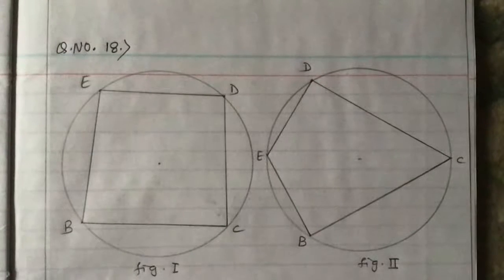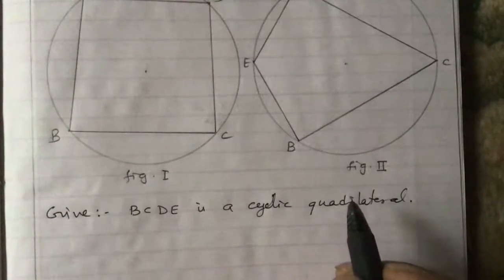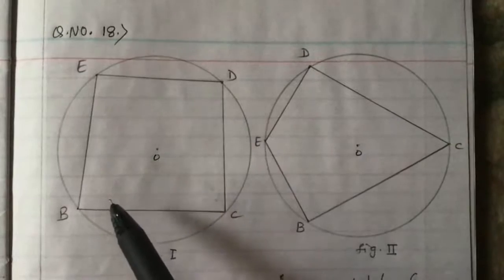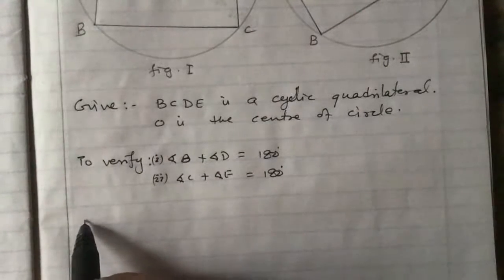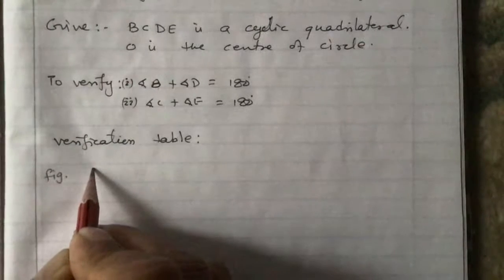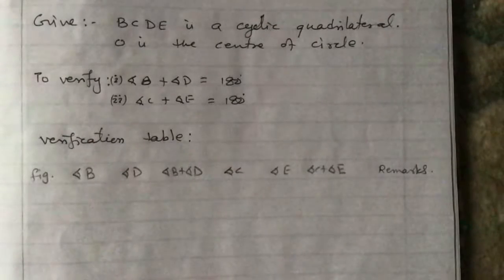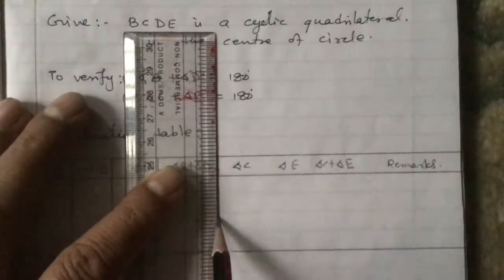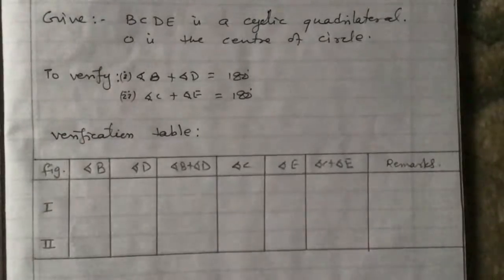SEE 2074 Math || Question 18 || CC ; Province 3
Teacher: Mr Indra Raj Simkhada, Nepal.